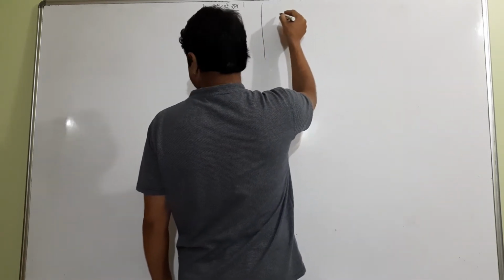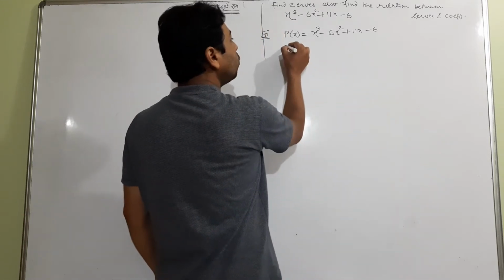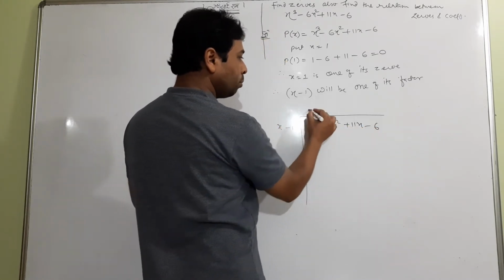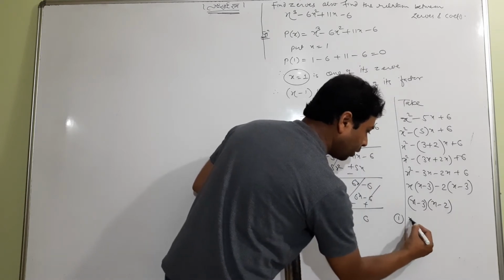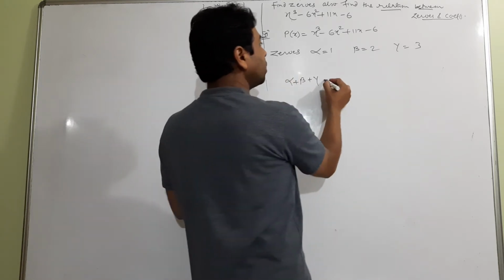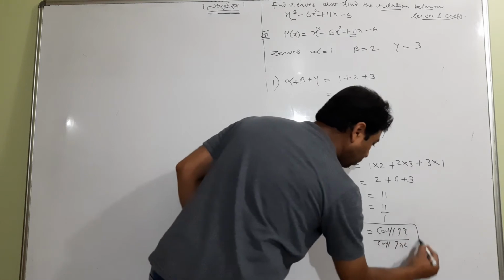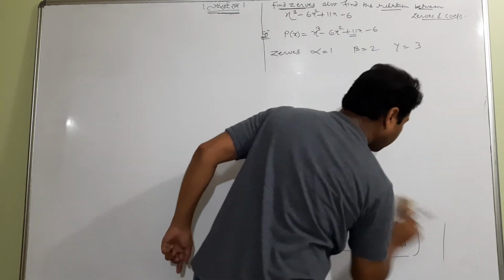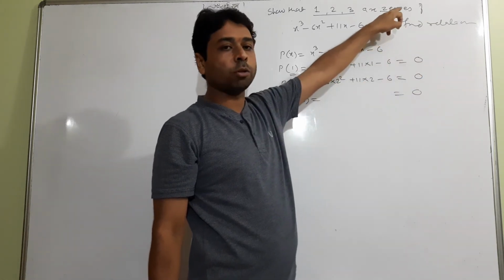Polynomial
Question based on cubic polynomial